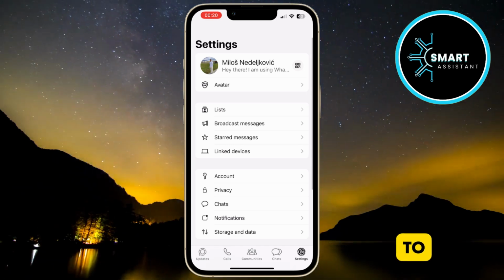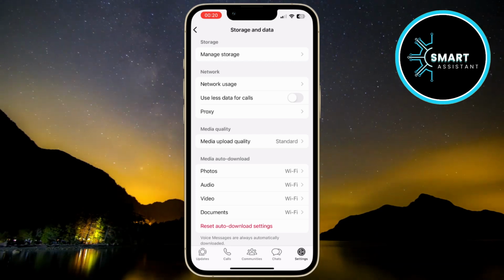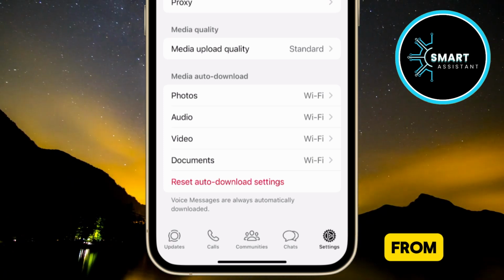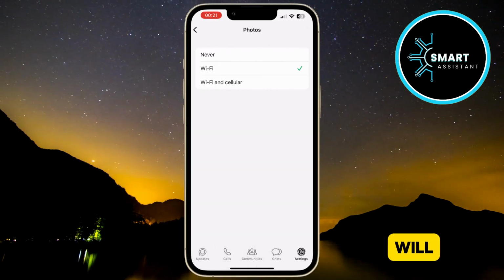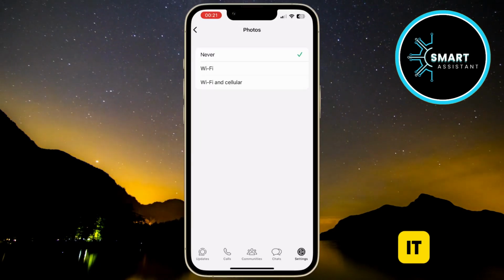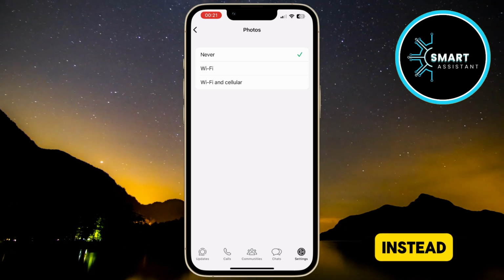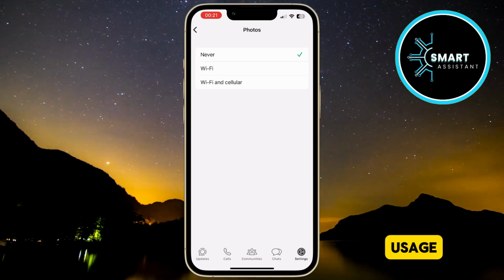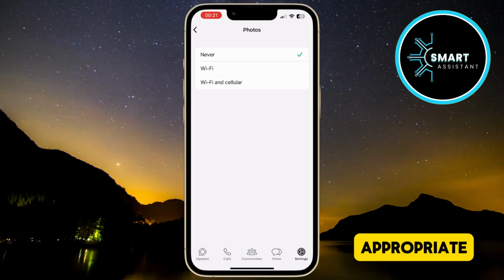How to Disable Automatic Photo Download on WhatsApp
Is WhatsApp automatically downloading photos and taking up storage on your phone? If you want to save space and only download the pictures you really need, you’re in the right place! In this guide, I will show you how to easily disable automatic photo downloads on WhatsApp for iPhone.